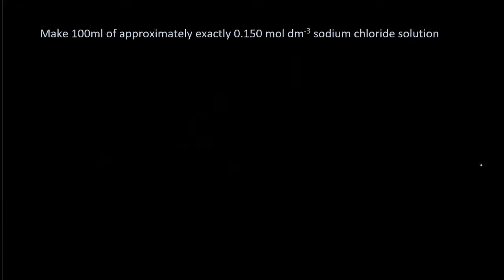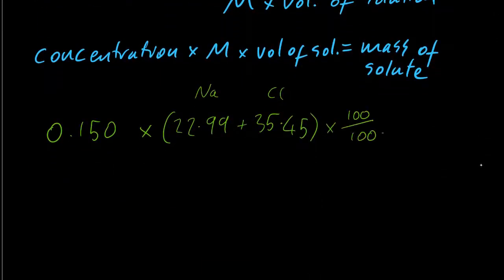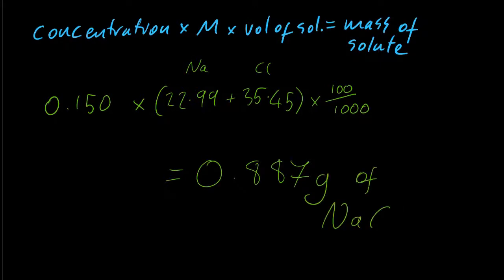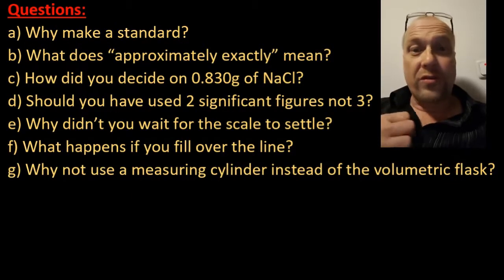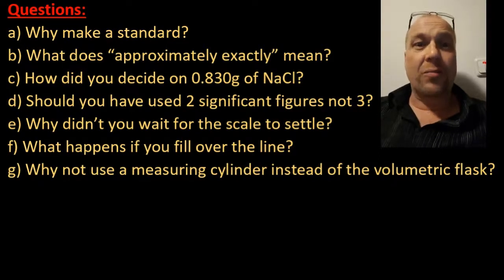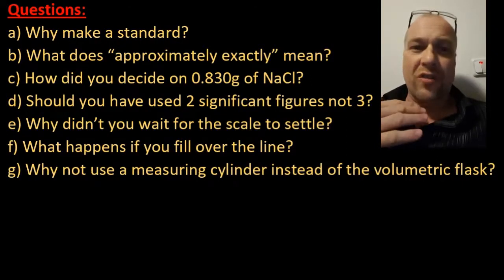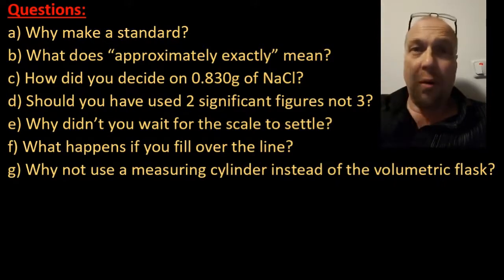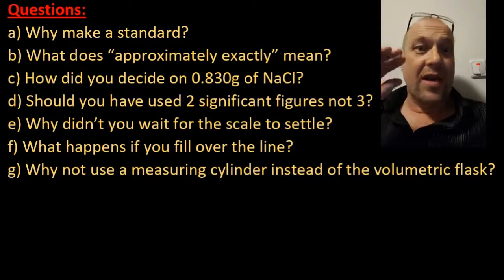Tool 1:09 / 1.3 Making a Standard Solution [SL IB Chemistry]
Questions at the end.  And Bloopers at 4 mins.